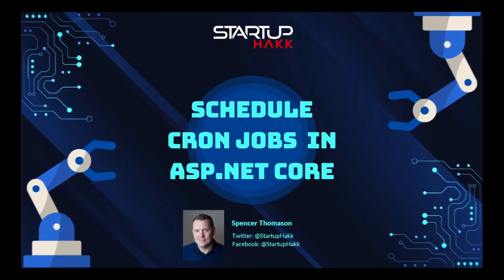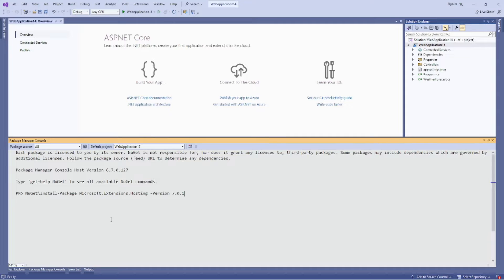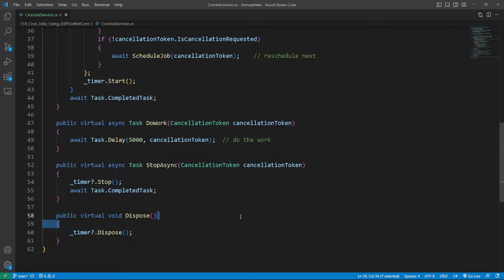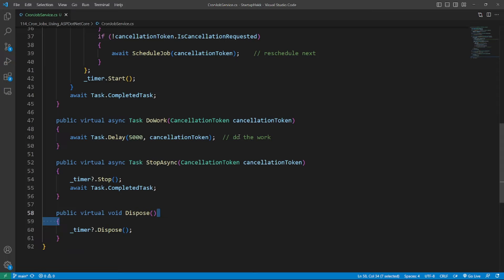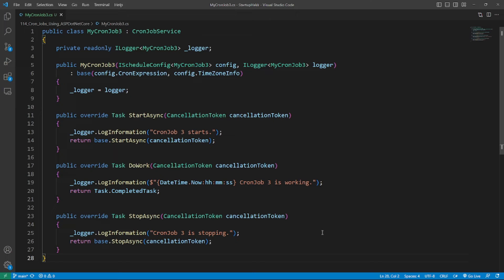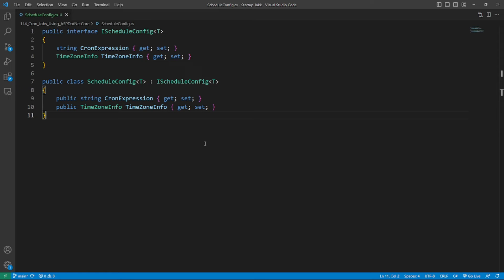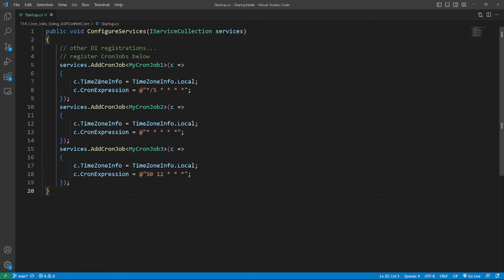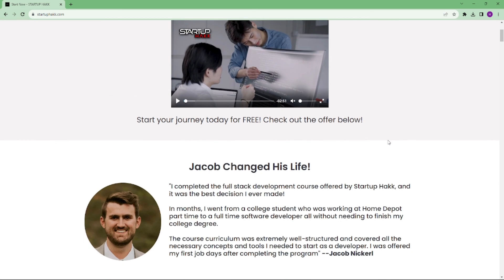Schedule Cron Jobs using HostedService in ASP.NET Core | HOW TO - Code Samples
In this video, we will go over the use case of scheduling cron jobs using a customized HostedService in an ASP.NET Core Web API project. The output will show the runtime logging for the final application, which has three background tasks running at every 5 minutes, every 1 minute, and every day at 12:50 PM.

The job schedules are defined by Cron Expressions. For example, the cron expression */5 * * * * represents a schedule of every 5 minutes, the cron expression * * * * * defines a minute-by-minute schedule, and the cron expression 50 12 * * * means 12:50 PM daily.

In order to parse the cron expressions, we add a NuGet package Cronos to the Web API project. The Cronos package is a lightweight but full-fledged library for parsing cron expressions and calculating next occurrences with time zones and daylight saving time in mind.